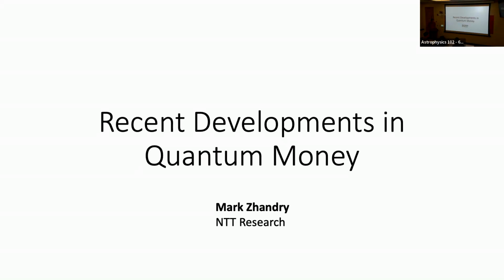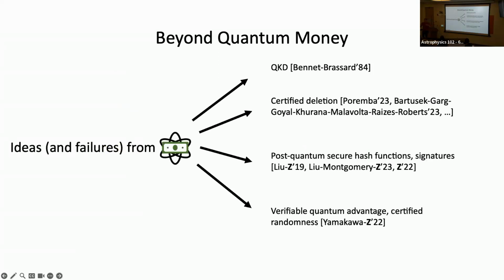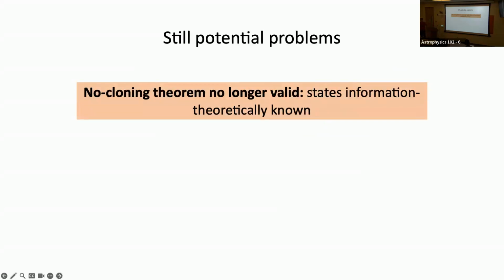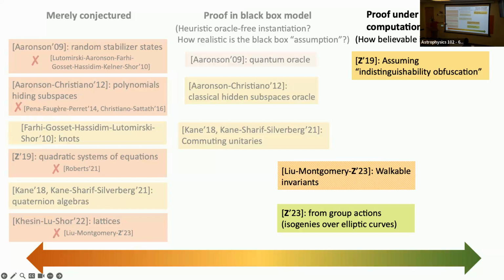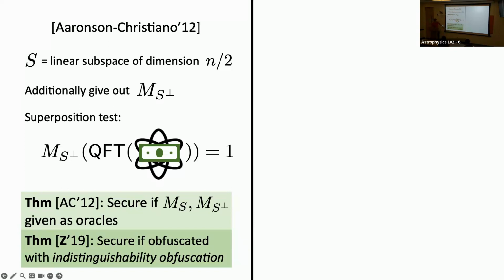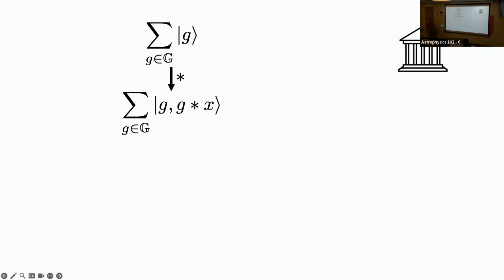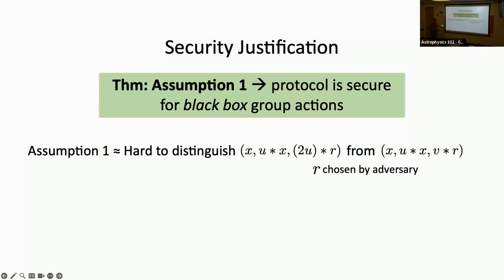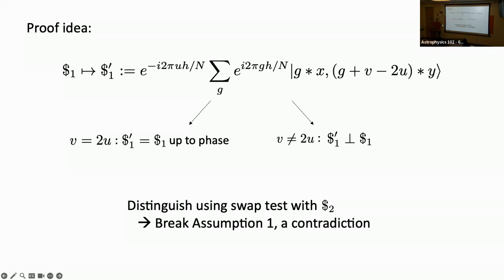September 27, 2023: Mark Zhandry (NTT)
Talk Title: "Recent Developments in Quantum Money"